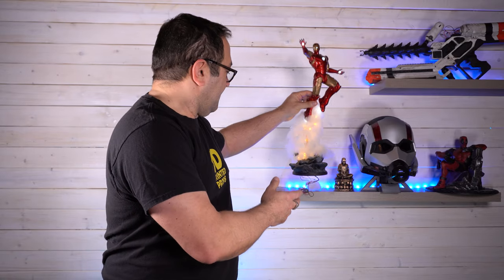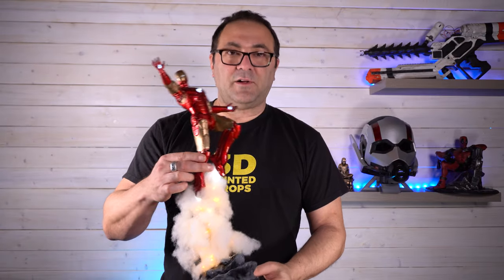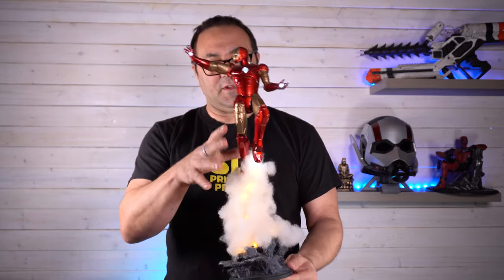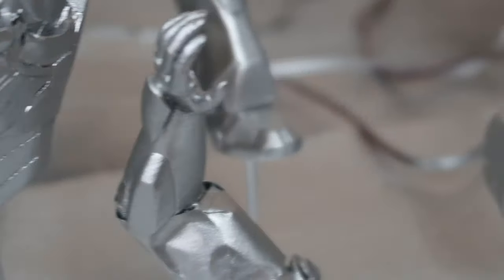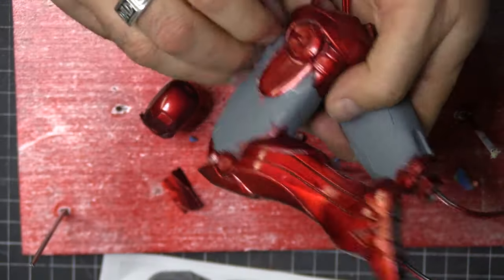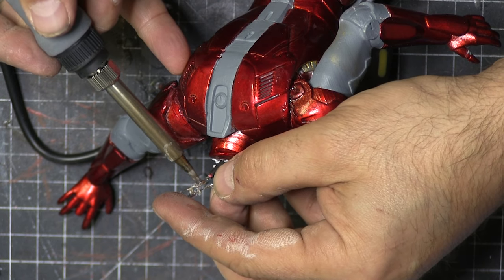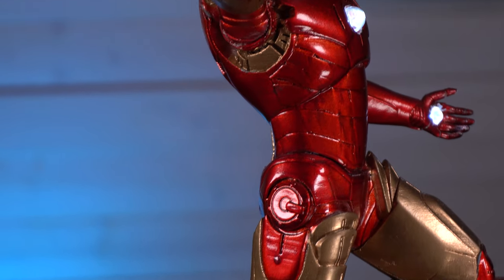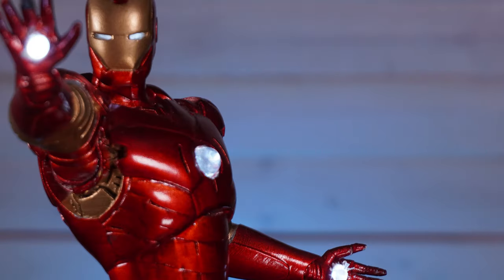Iron Man Statue - Sanix Model 3D Resin Print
Another amazing Iron Man model modeled by Sanix that I printed with my standard CR-10 3D printer and did a lot of sanding and filling to finish the 3D print to have a nice smooth surface to take the paint well and to look sharp.

Dupli-Color - DA1692 General Purpose Acrylic Enamel Crystal Clear 12 oz.

Dupli-Color MC200 Red Metal Cast Anodized Color - 11 oz.

Dupli-Color ECS101007 Chrome Instant Enamel Spray - 11 oz.

3M 25320P-G Pro Grade No-Slip Grip Advanced Sandpaper, 9-Inch x 11-Inch, 320 Grit, Pack of 3

3M Auto Advanced Wetordry Sandpaper

3mm and 5mm LED Lights Emitting Diodes Assortment Set Kit for Arduino Bright White Red Blue Green Yellow, 300-Pack

URBEST 530 Pcs 2:1 Heat Shrink Tubing Tube Sleeving Wrap Cable Wire 5 Color 8 Size

Striveday™ 30 AWG Flexible Silicone Wire Electric Wire 30 Gauge Coper Hook Up Wire